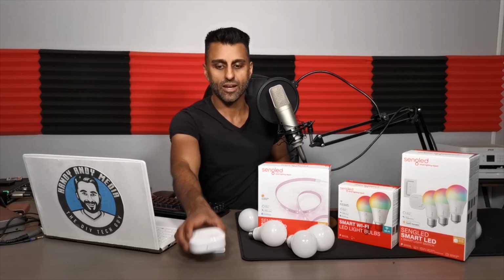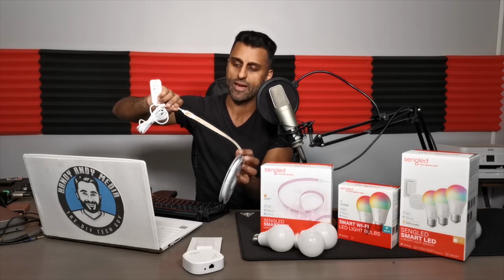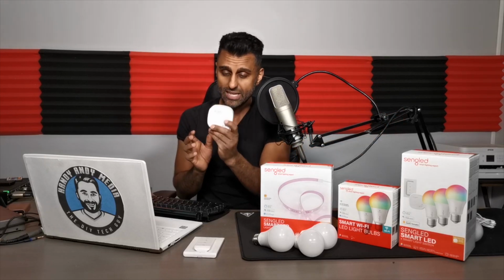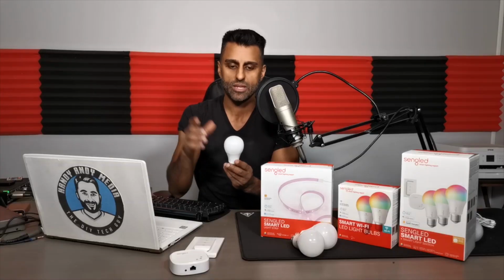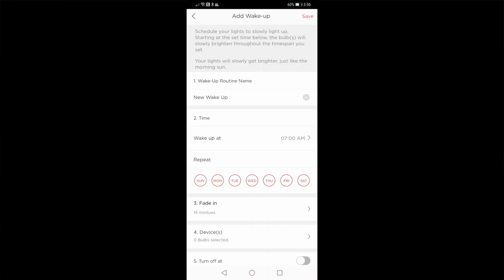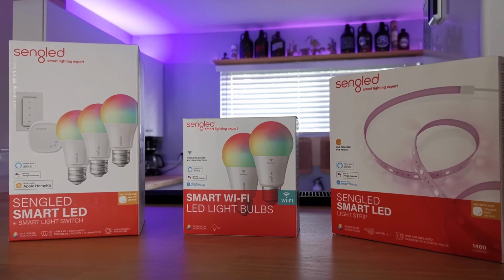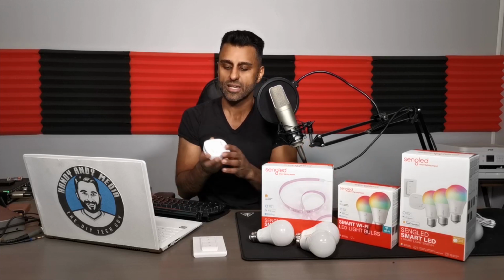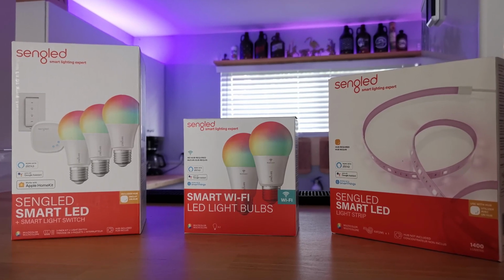Sengled RGB Smart Lights Review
Used right, smart lights can transform homes and mimic the sun indoors. As an ecosystem, I would have no problem using Sengled Smart lights. Setup was easy and the app is intuitive.